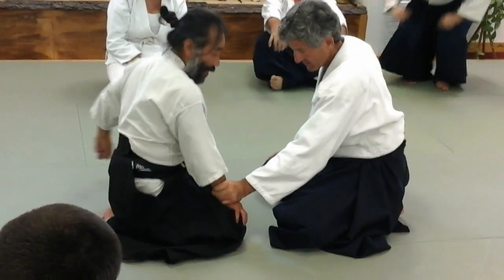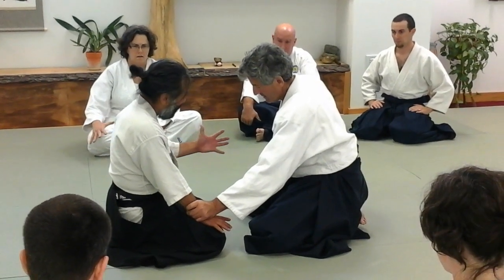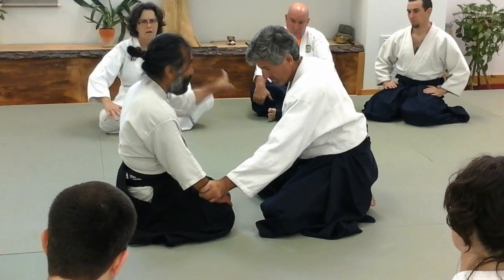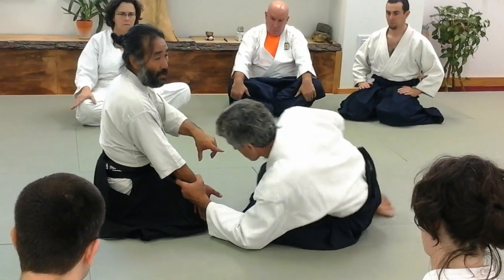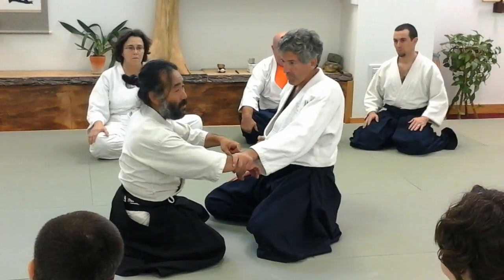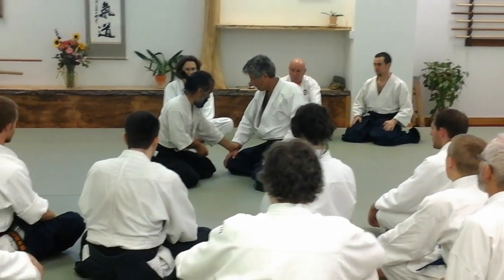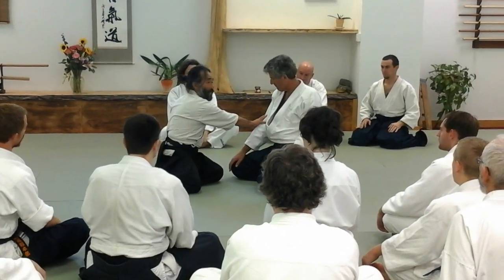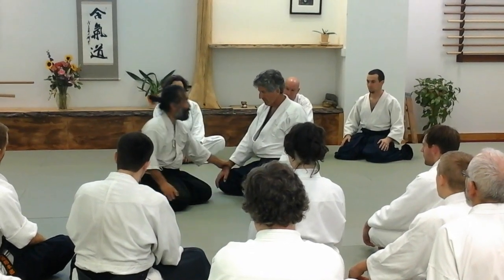Kokyu ho - Aiki age, Aiki sage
Yoshi Shibata
Portsmouth Aikido
August 2014